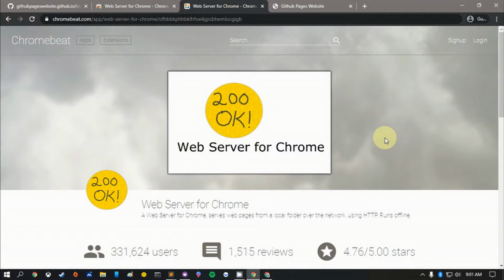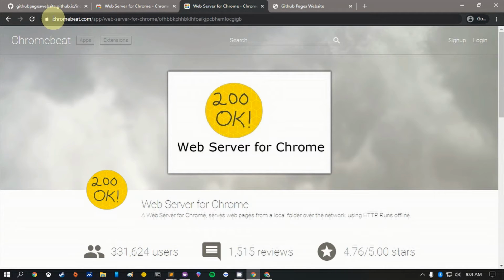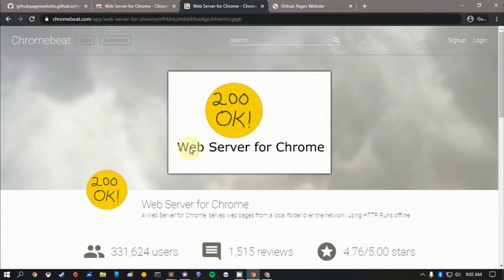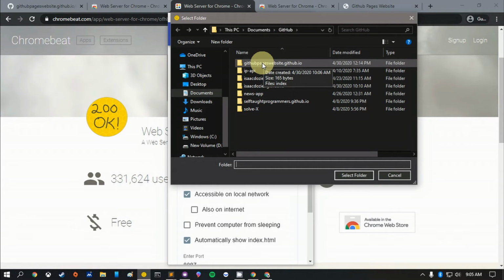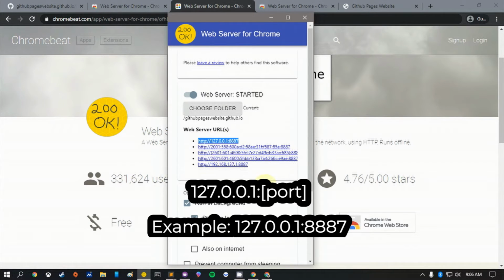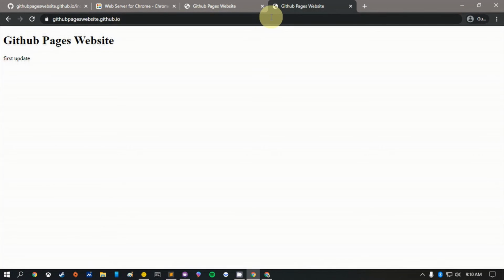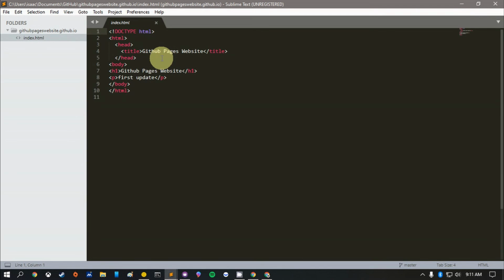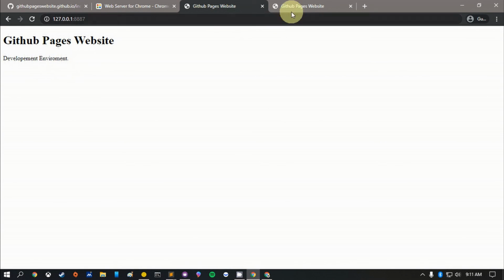Setup Chrome Web Server as a Development Environment - Github Pages Tutorial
Github Pages Tutorial Series - Episode #3

In this video you will setup Chrome Web Server as a simple development environment and integrate it with the Github Desktop App. This setup is very simple but also allows updating your website seamlessly.

For example, you can now make updates to your website or app in your local development environment. If you work in an office and share data space on a shared hard-drive or network, this makes it very easy to collaborate with team members.